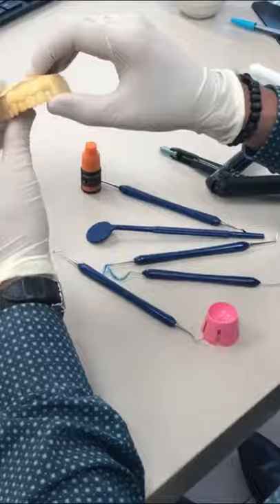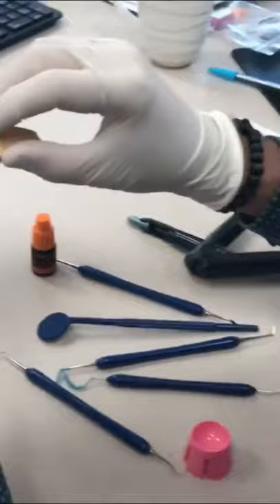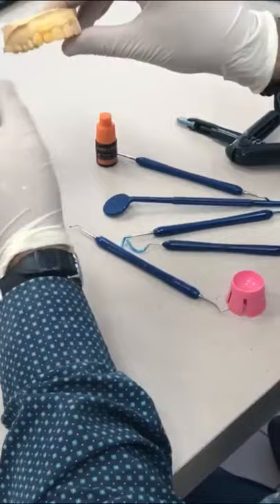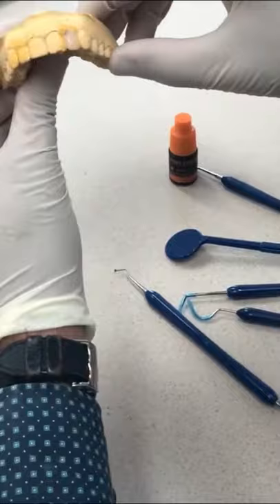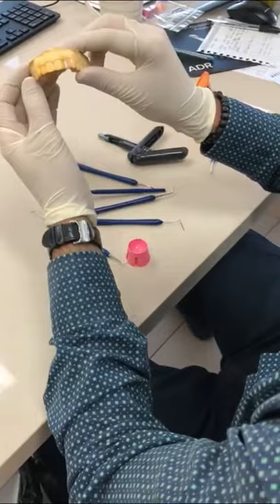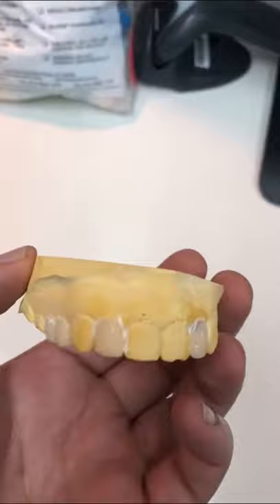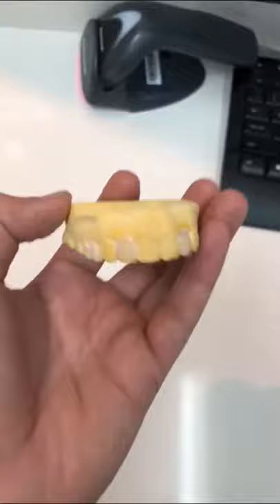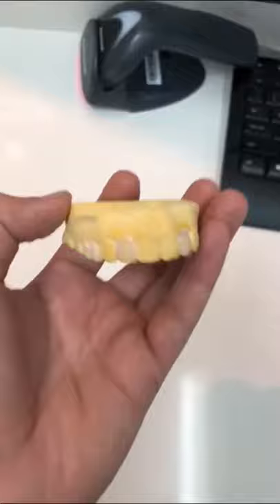Smile Design Wax-Up by Dr. James Hanna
The SmileSeries by CompleteSmilesBV

Cosmetic dentistry has allowed for innovative methods in smile makeovers today, such as wax-ups. These create real impressions of what your ultimate smile will look like upon completion of a procedure.

In this case, our patient came in with a slightly disproportionate smile, also wanting it a touch broader after completing previous orthodontic work.
After a smile assessment we found the two teeth between her canines and centrals were proportionately small, both in height and width. This accentuated the positioning of the front teeth, making them appear slightly more dominant, and the broadness of the canines. The two teeth also sloped a little too far in at the top of the mouth.

We compensated this by changing the width, height and shape of the two front lateral teeth and expanding the width of the smile by adding volume to the premolar teeth (the ones directly behind the canines).

Similar to Hayden’s procedure we showed you this week, we then took a copy of this mould and inserted it into her mouth, ensuring it was exactly what our patient was after- a true fit and match.

We can accomplish this treatment with very minimal prepping of the teeth and little to no downtime. This also means no guesswork in the final outcome.

Focusing on a new way of dental at Complete Smiles, we understand correct smile design and aesthetics. Being of utmost importance to Dr. Hanna, internal procedures like this make the final outcome nothing short of perfect.

This means that when we are ready for the real deal, we’ve prepared ourselves for the real outcome... a truly amazing outcome!